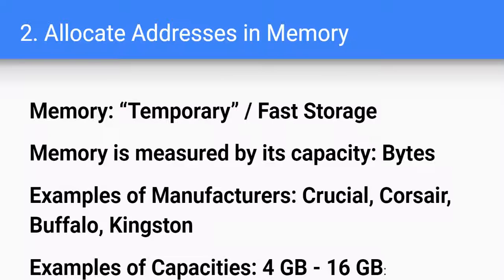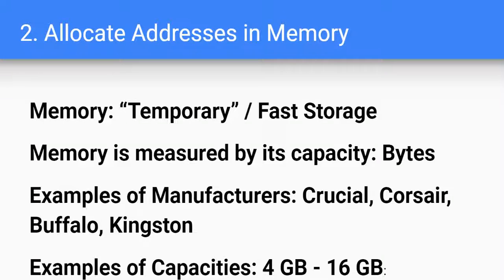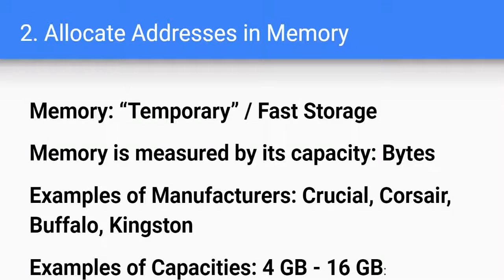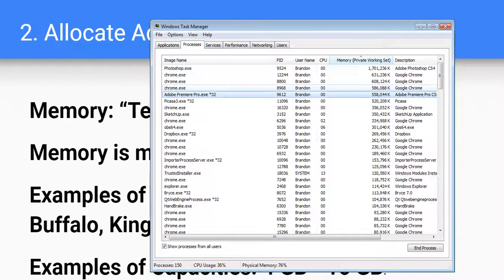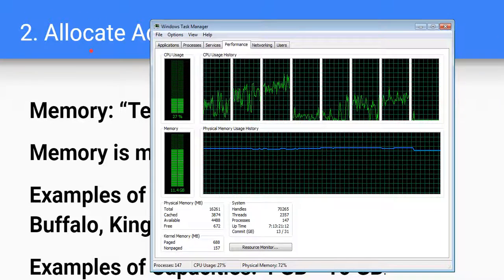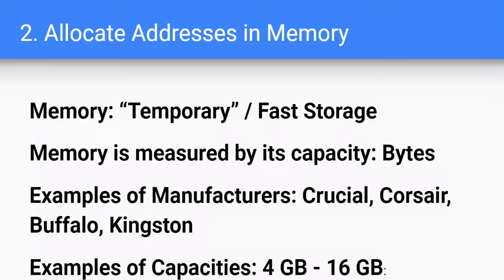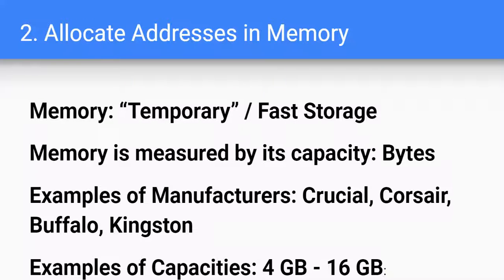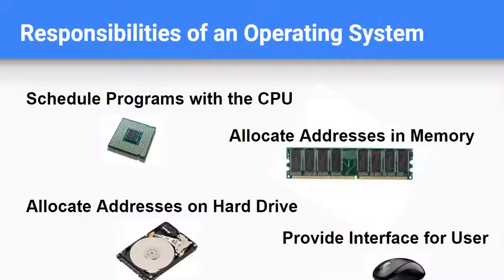26 Os memory 16